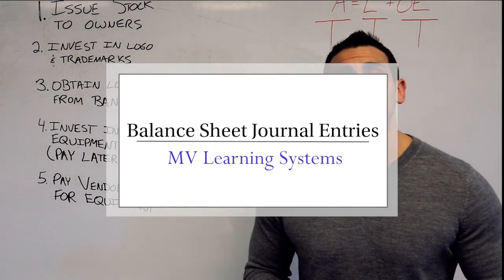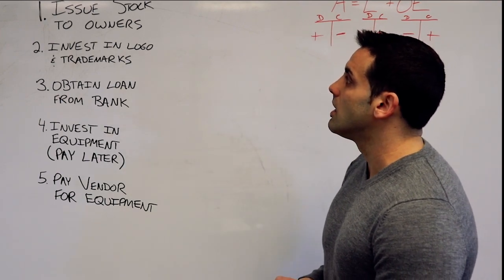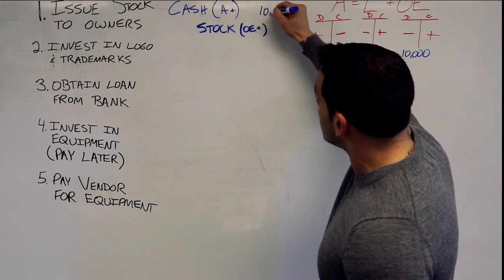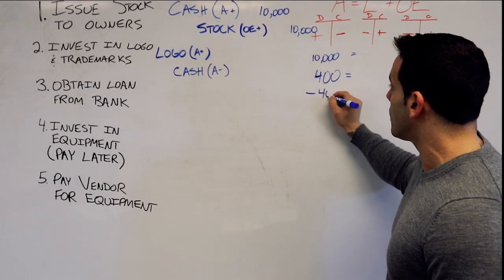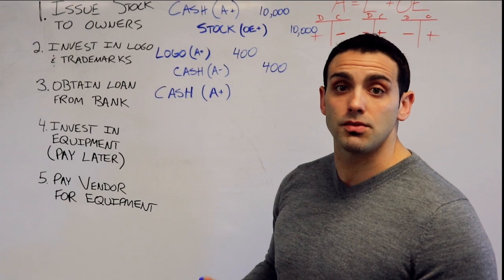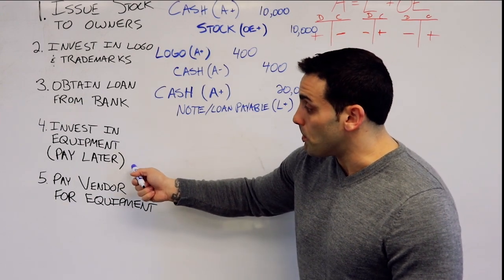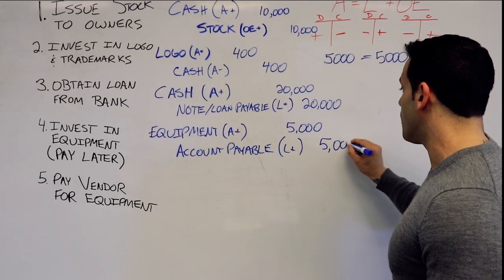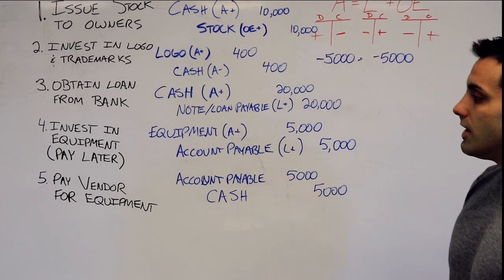Financial Accounting 101: Balance Sheet Journal Entries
This is lesson breaks down the basic common Balance Sheet journal entries including how to determine debits and credits.

1. Issue Stock to Owners:  A company issues common stock (OE+) to it’s owners as evidence of their contribution of $10,000 cash (A+) deposited into their bank account.

Dr.  Cash
Cr.       Capital Stock

2. Invest in Logo & Trademarks:  The company paid its vendor $400 cash (A-) in exchange for their logo / trademark (A+)

Dr. Logo / Trademark
Cr.       Cash

3. Obtain Loan from a Bank:  The company borrows $20,000 from a bank, depositing those funds into its bank account (A+) and signing a formal agreement (L+) to repay the loan in two years.
Dr. Cash
Cr.       Note Payable (long-term)

4. Invest in Equipment:  The company purchases and receives $5,000 in office equipment (A+) in exchange for its promise to pay (L+) the vendor at the end of the month.
Dr. Equipment
Cr.       Account Payable (short-term)

5. Pay Vendor for Equipment:  The company pays the vendor $5,000 cash (A-) in the previous transaction, fulfilling its obligation to pay (L-).

Dr.  Account Payable
Cr.       Cash